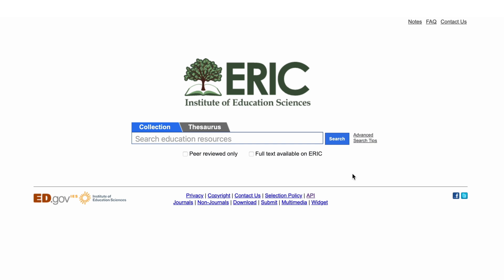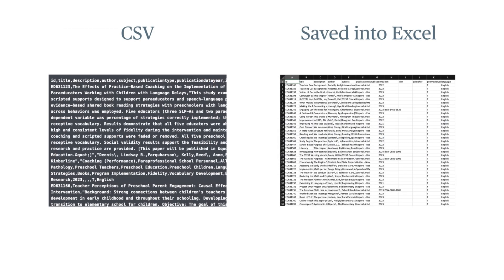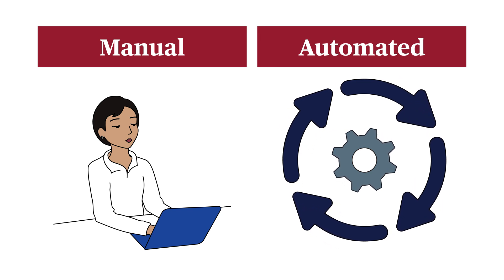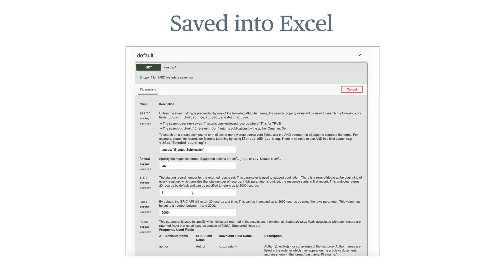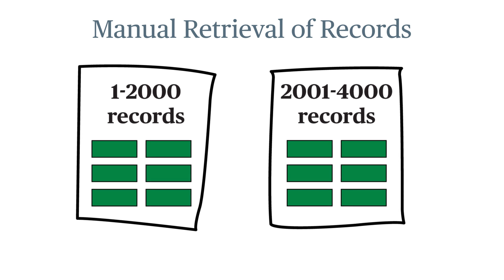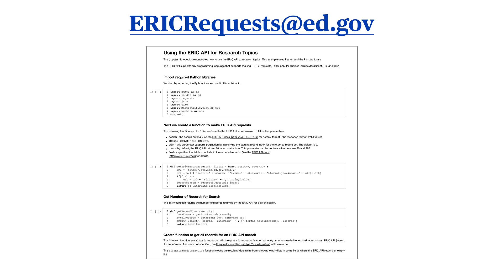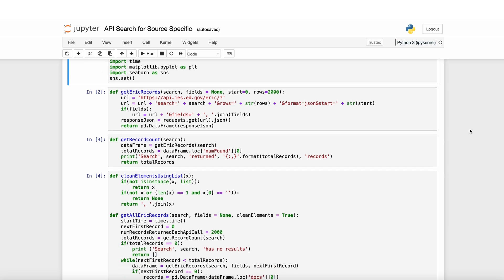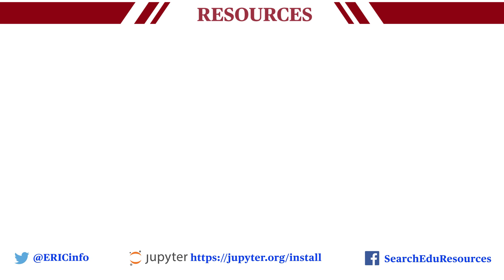How Do I Export More Than 2K Records from an ERIC API Search?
The ERIC Application Programming Interface (API) allows you to export and save your search results. This video shows you two ways to save more than 2,000 records at a time, either manually or through automation.